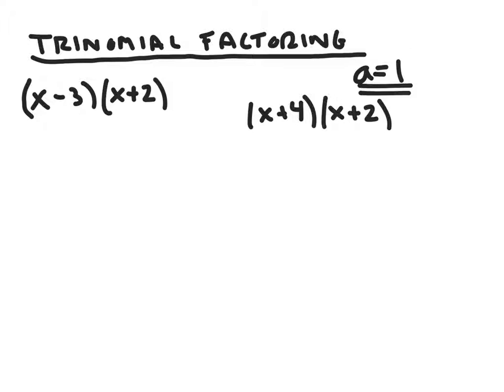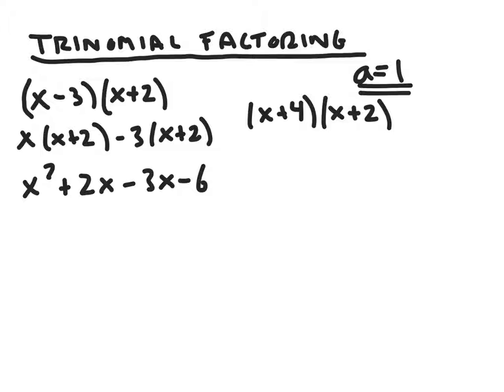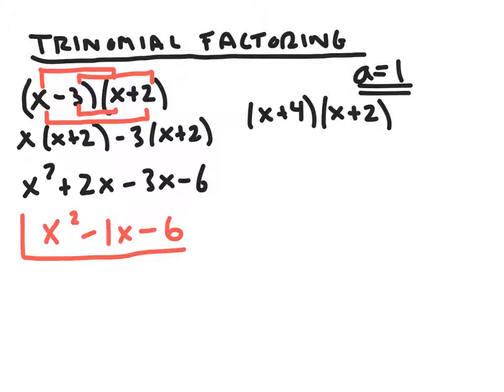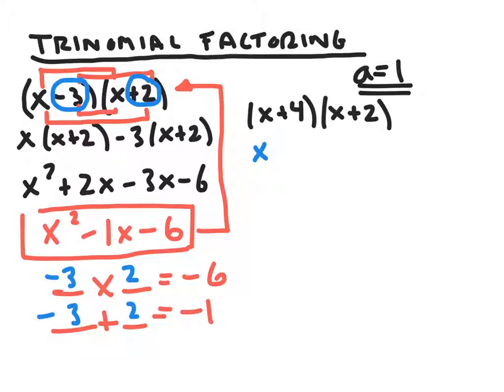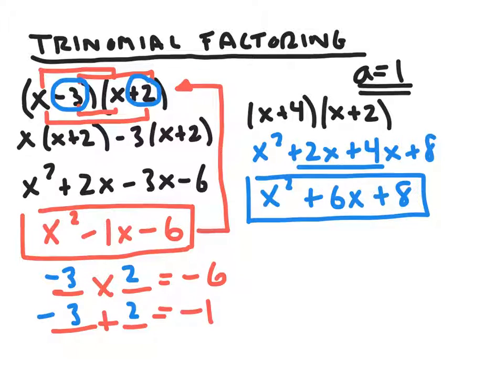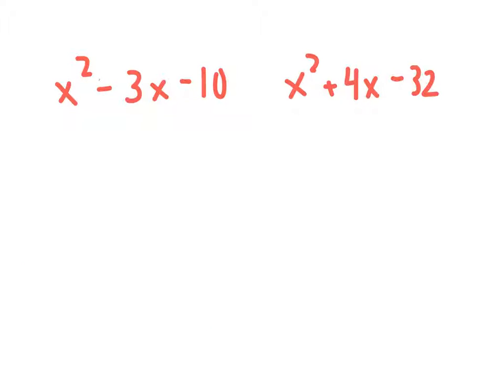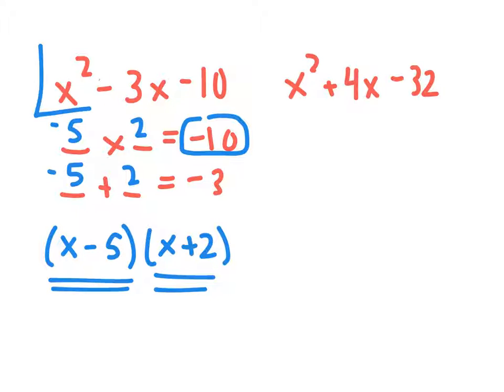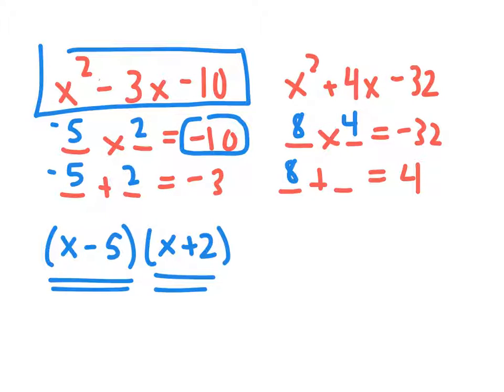Factoring - Trinomial (a = 1)